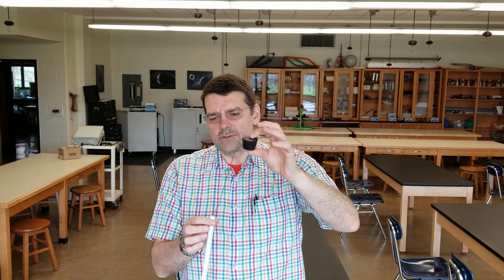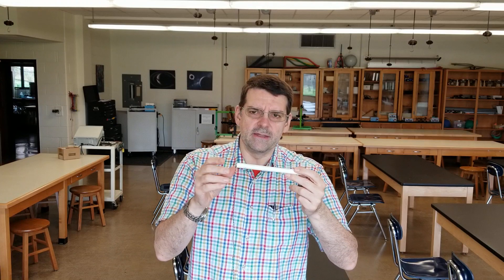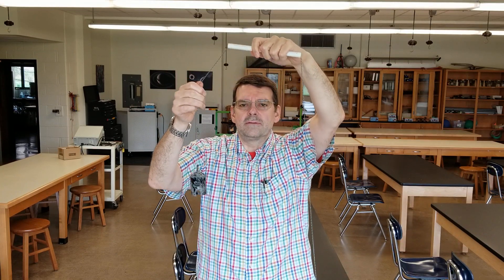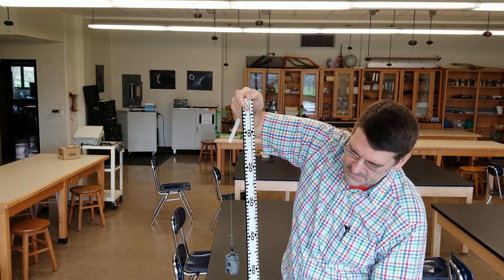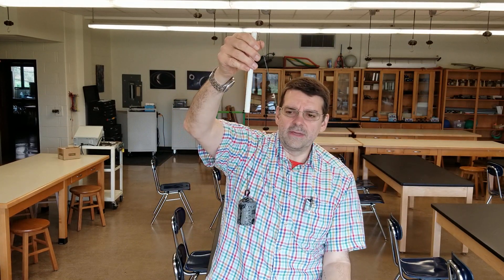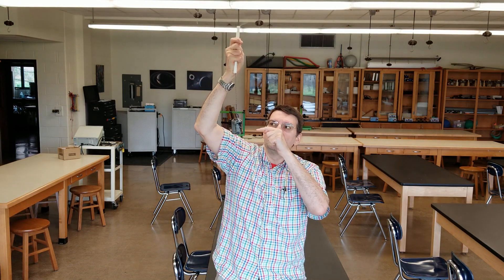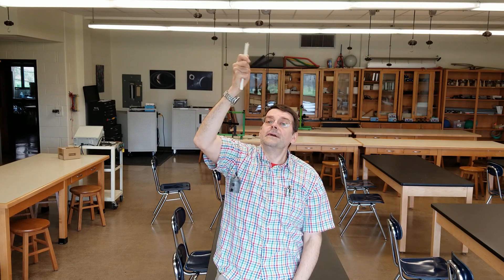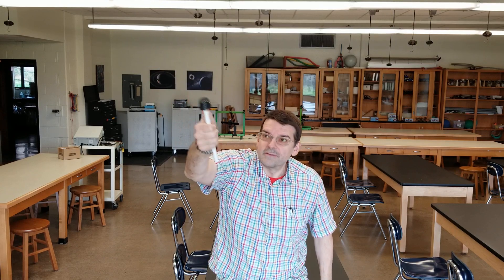Centripetal Force Demo Lab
Determine the mass of the rubber stopper, which is spun in a horizontal circle.  The rotating unknown mass is tied to a string, the opposite end of which is tied to a hanging mass of 500.0g.  The radius of circle made by the spinning mass is 65.0cm.